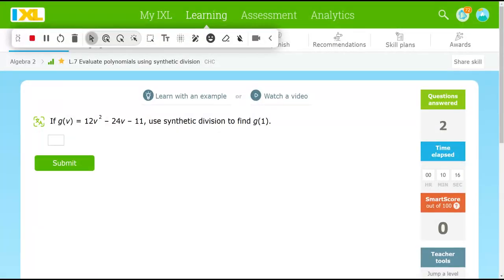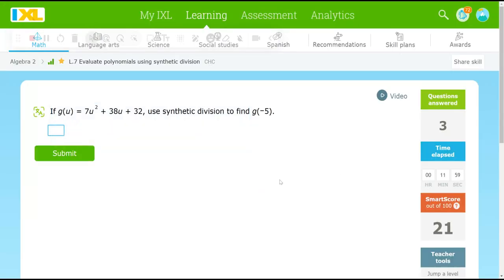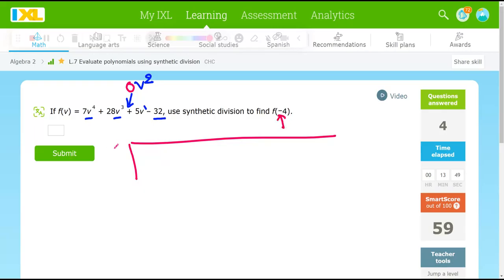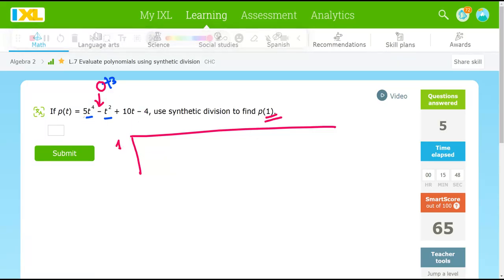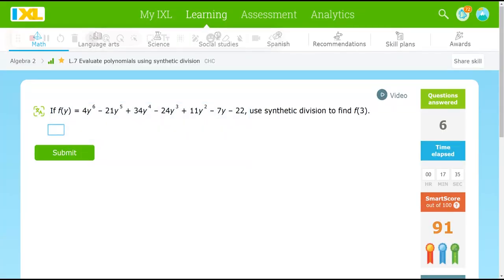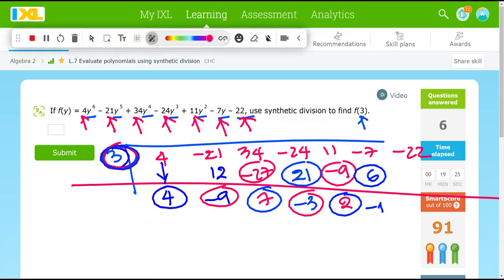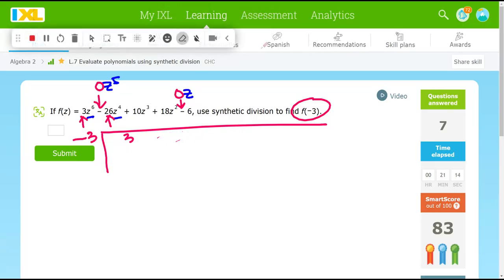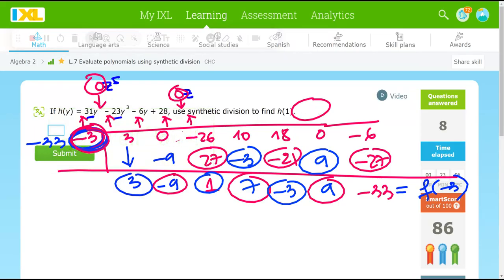L7: Evaluate Polynomials Using Synthetic Division